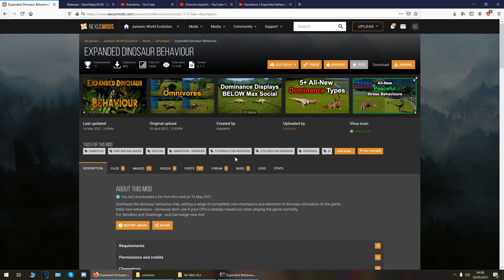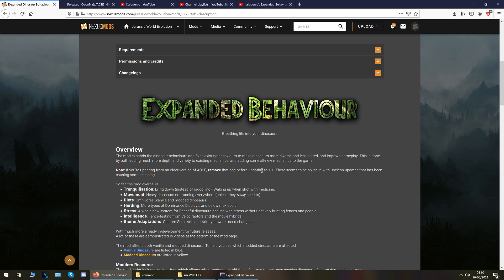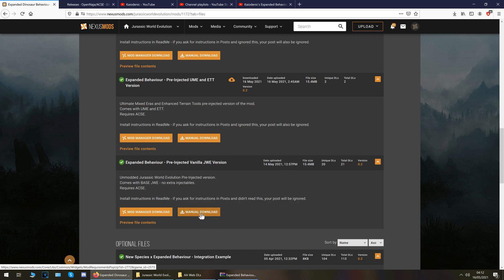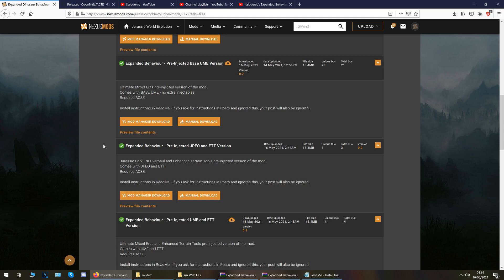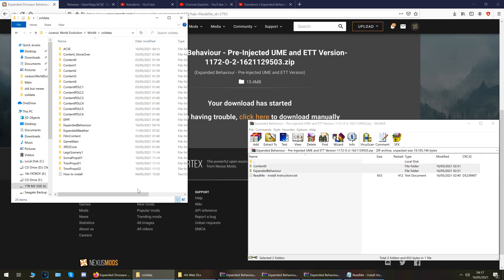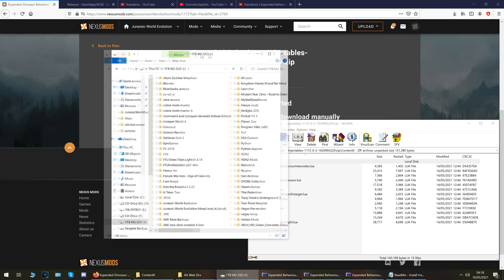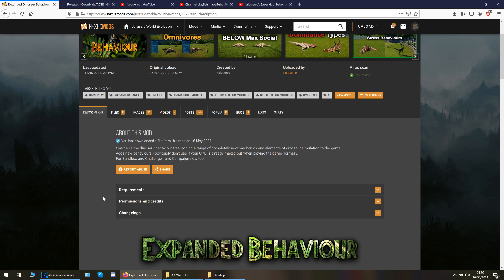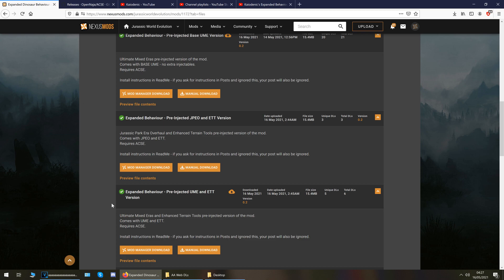Expanded Dinosaur Behaviour - Full Install Guide - As Requested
Today I am very proud to bring you the Epanded Dinosaur Behaviour Mod Install guide for Jurassic World Evolution.
This was requested numerous times by different viewers so here you go and I hope this guide helps you out.
Let me know if you have any issues installing this in the comments down below.

A giant thanks to Kaiodenic for not only creating this great mod (+Many others) but also giving me plenty of supporting information about the best ways to install this mod. Also for letting me adapt his image into the video thumbnail.

Links;
Expanded Dinosaur Behaviours Mod Download Page;

Cobra Tools (For those who wish to inject the mod);

Chapters
00:00 Intro and Prerequisites
03:37 Base Version With No Other Mods (No Cobra Tools)
06:04 Mixed Eras + Terrain Tools Version (No Cobra Tools)
09:40 Injectable Version (Cobra Tools Required)